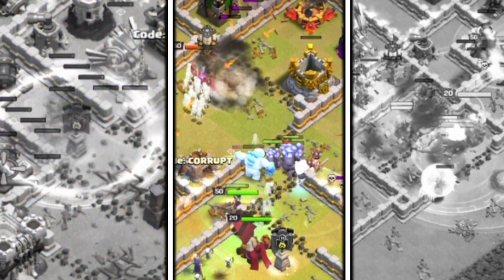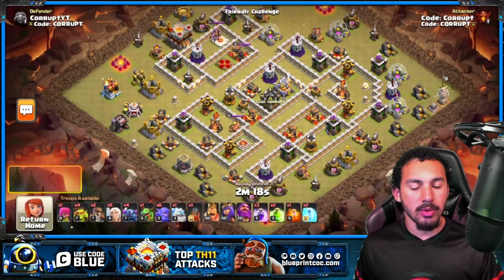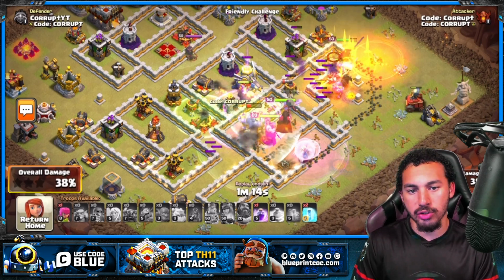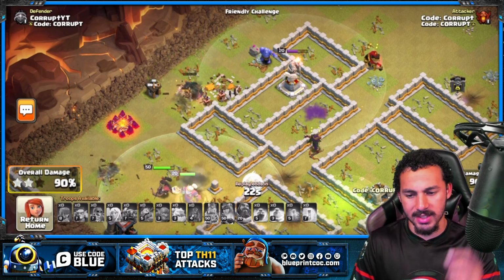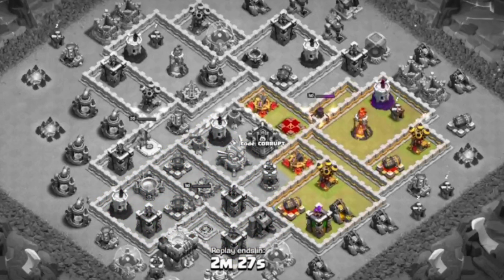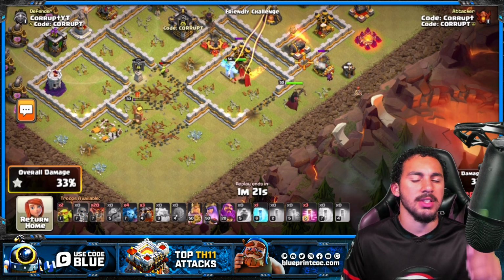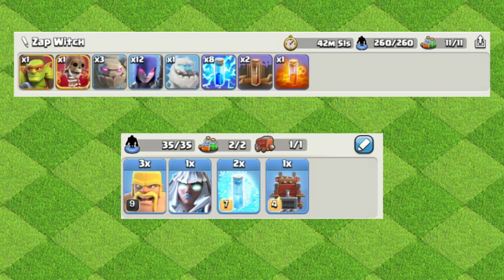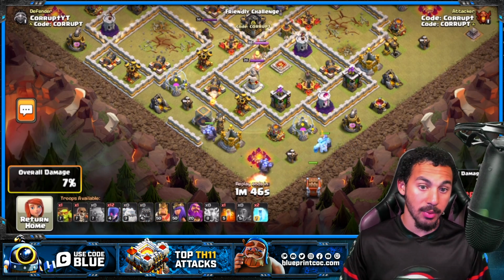Best TH11 ATTACK Strategies in CoC 2023 | Easiest Town Hall 11 ARMY with LINKS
⚔️ The Best TH11 Attack Strategies for 3 Stars in Clash of Clans. CorruptYT explains each CoC TH11 Attack Strategy, so you know which TH11 Army is the easiest and how to use it!

⏲️Video Chapters
0:00 TOP 3 TH11
0:20 Pekka Smash Attack
2:57 Blizzard Lalo Attack
6:00 Zap Witches Attack

🔵  Our Services!
        46 new bases each month, less than 1$ per base!

🔵  Creators Team!

Blueprint CoC is a mobile gaming channel focused on Clash of Clans. You will see a variety of videos focused on being Educational but Entertaining! You will find Live Legend League hits by the best Pushers in the World, Blueprint Free Base Designs for our community, Building Processes by our Builders, Base Analysis of the best Blueprint CoC base Designs, The Best Clash of Clans Attack Strategies for every Town Hall and informational Guides on Everything in CoC.

ClashOn and...